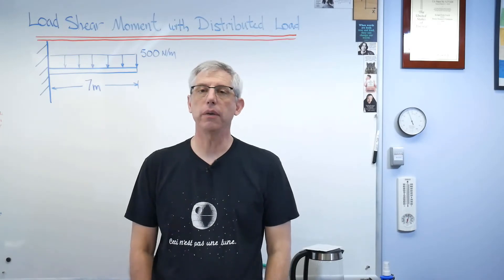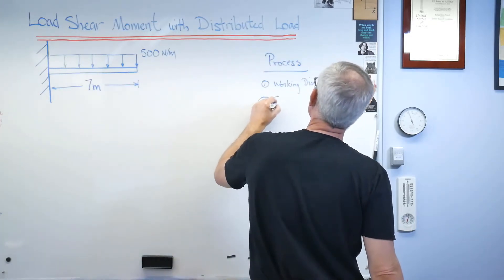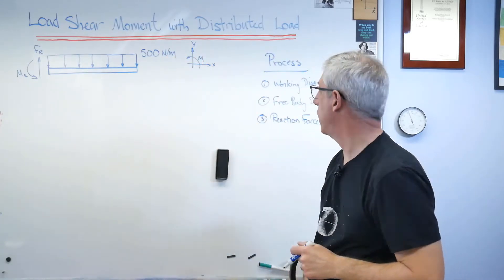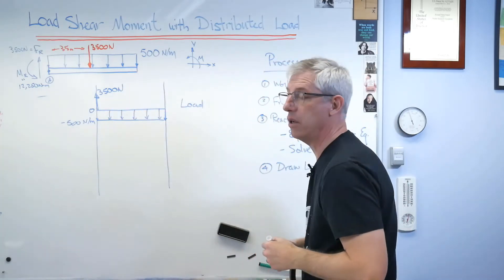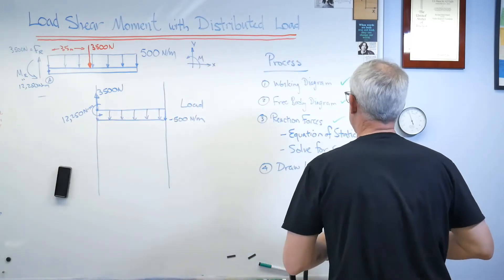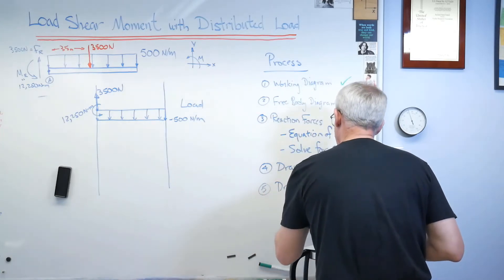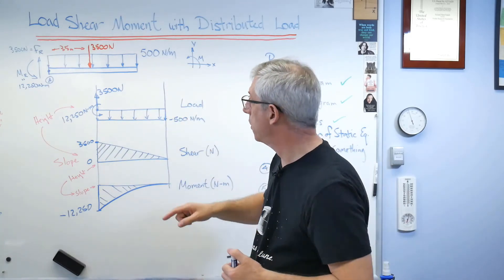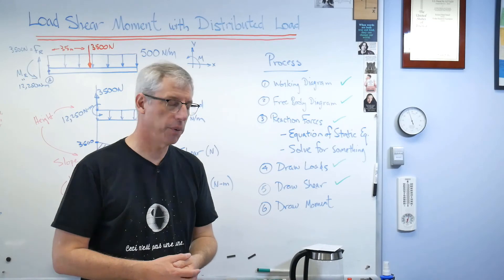Statics - Load Shear Moment Diagram w/ Constant Distributed Load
Here's how to draw a load-shear-moment diagram of a cantilevered beam with a constant distributed load.  I lay out solution process step by step.